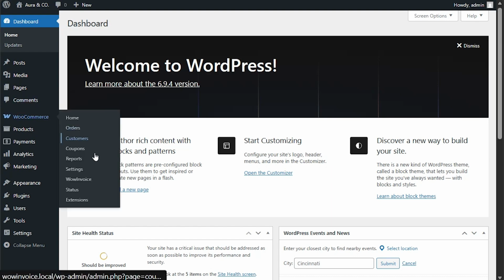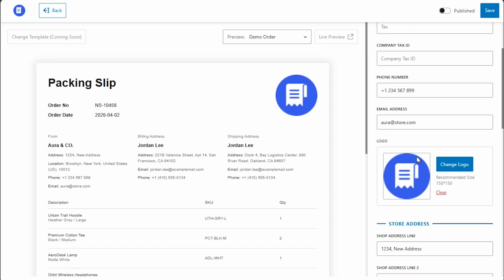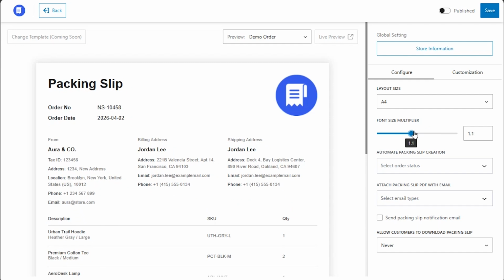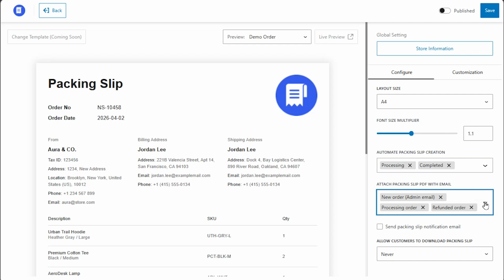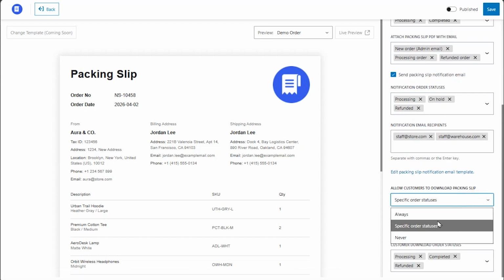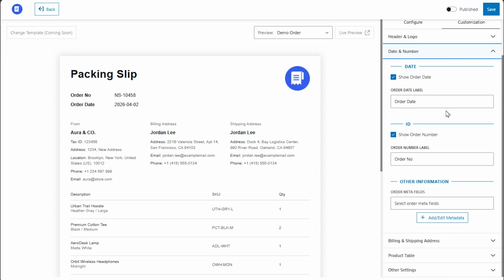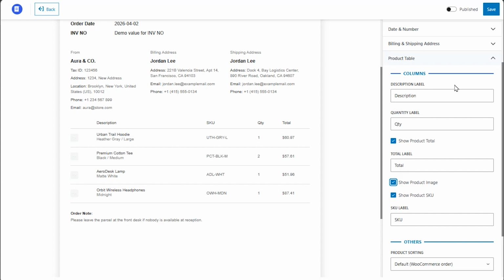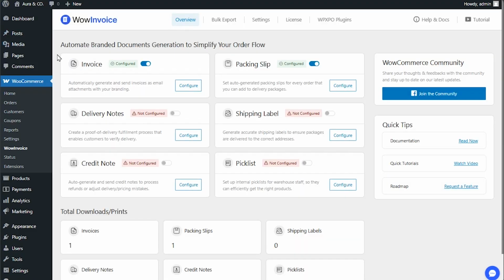How to Generate Packing Slips in WooCommerce Automatically | WowInvoice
Learn how to generate packing slips in WooCommerce automatically and customize them for your store step by step.

In this tutorial, you’ll learn how to create, configure, customize, and print WooCommerce packing slips for your online store. You’ll also see when to generate packing slips automatically, how to attach packing slips to WooCommerce emails as PDF documents and automate the entire packing slip workflow using a WooCommerce plugin for faster order fulfillment and shipping management.

In this video, you’ll learn how to:
• Generate packing slips in WooCommerce automatically
• Customize packing slip layouts and branding
• Add store logo, order details, addresses, and metadata
• Attach packing slips to WooCommerce emails as PDFs
• Send packing slip notifications to warehouse or fulfillment teams
• Allow customers to download packing slips from My Account
• Configure WooCommerce packing slip automation based on order status
Whether you run a small WooCommerce store or manage large order fulfillment operations, this setup helps streamline shipping and order processing with automated packing slips.

Plugin Used:
WowInvoice – PDF Invoices & Packing Slips for WooCommerce

00:00 intro
00:15 plugin reveal
00:23 packing slip configuration
00:48 check store information
01:31 packing slip layout and font size selection
01:57 automatic packing slip generation and email setting
02:37 packing slip notification email setting
03:11 customer downloads setting
03:40 packing slip customization
03:51 header & logo customization
04:03 date & number customization
04:28 billing & shipping address
04:44 product table customization
05:06 other packing slip customization setting
05:15 save, publish and repeat for other documents